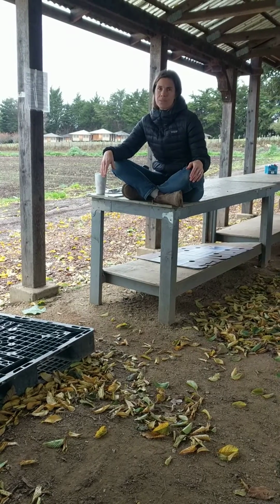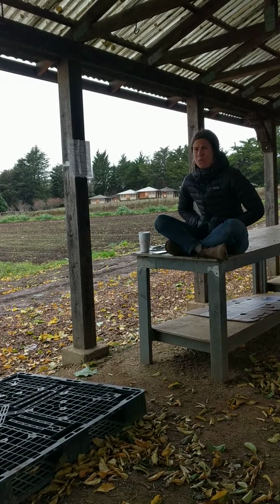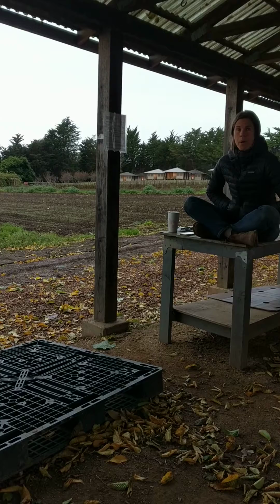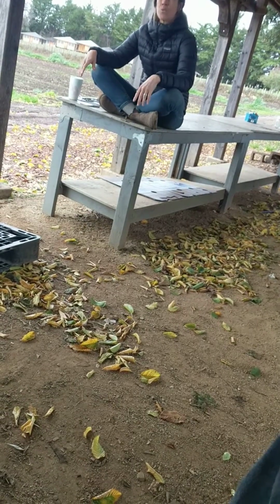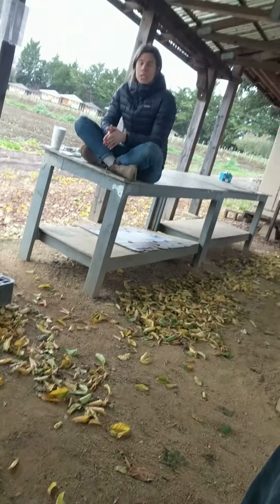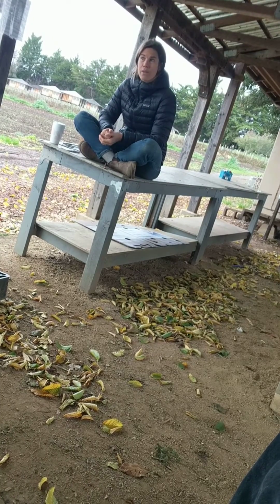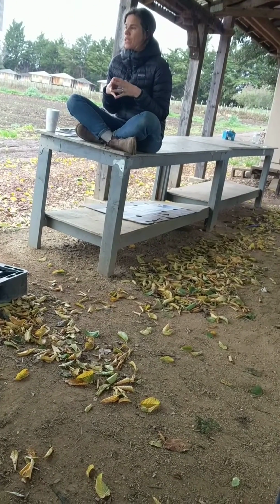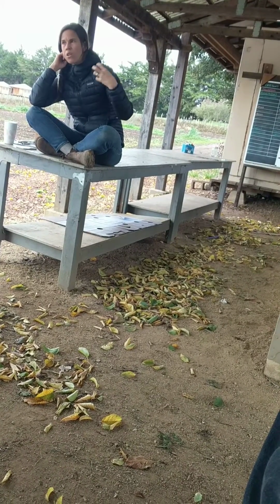December 5, 2018(2)